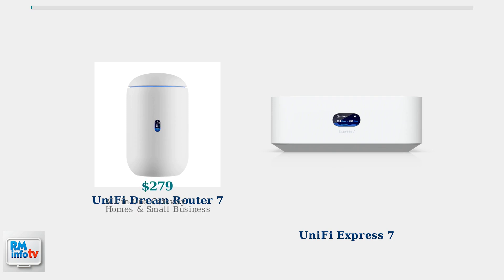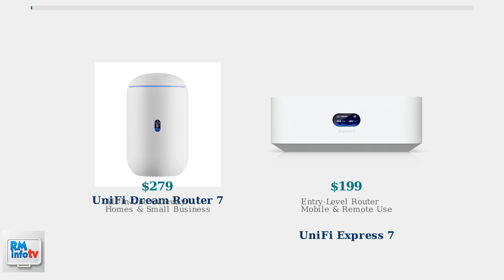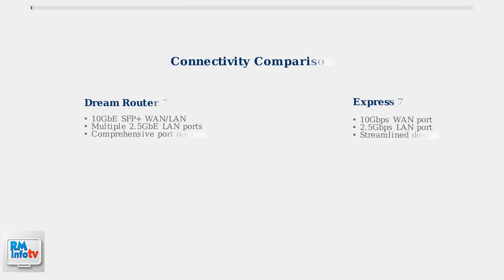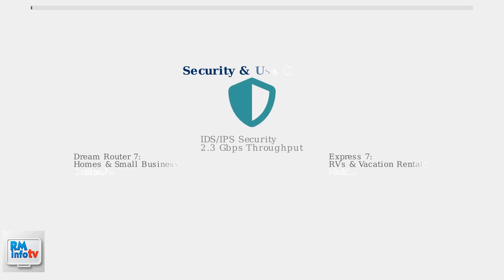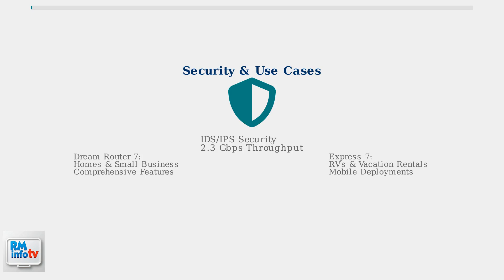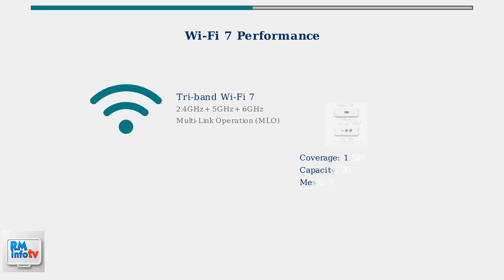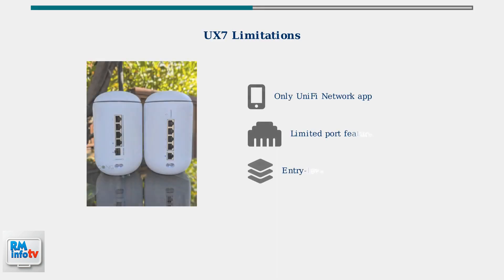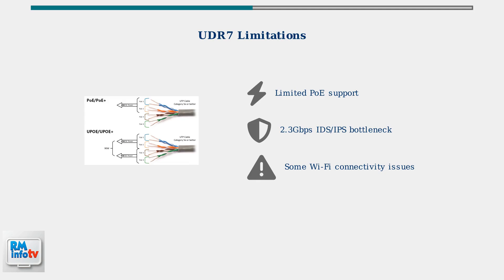UniFi Dream Router 7 vs Express 7 – Performance, Features & Setup Comparison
In this comprehensive video, we dive deep into the comparison between the UniFi Dream Router 7 and the Express 7. Discover the key differences in performance, features, and setup processes of these two powerful networking devices. Whether you're a tech enthusiast or a casual user, this video will guide you through the strengths and weaknesses of each router, helping you make an informed decision for your home or office network. Join us as we explore speed tests, user interfaces, and installation tips to ensure you get the most out of your networking experience. UniFi RouterComparison TechReview📢